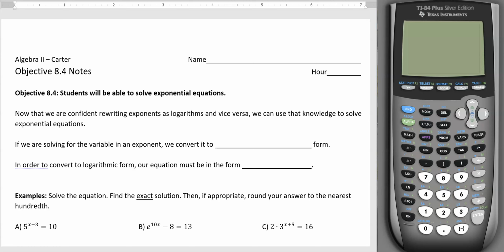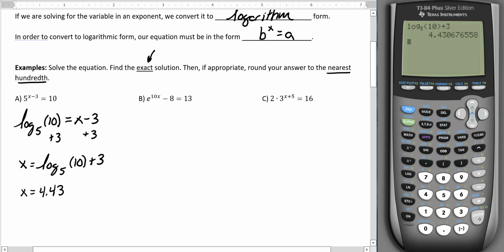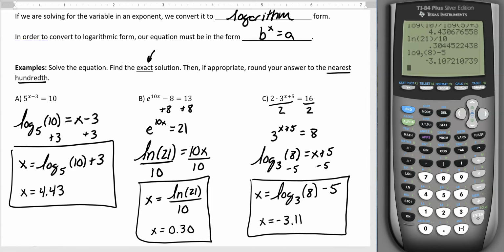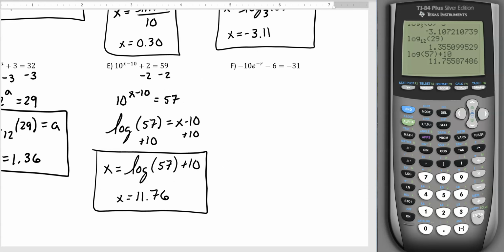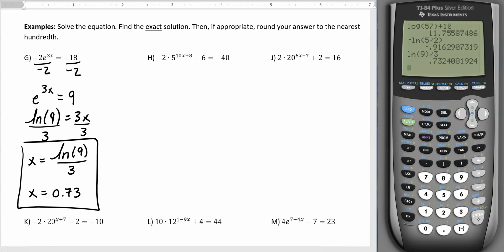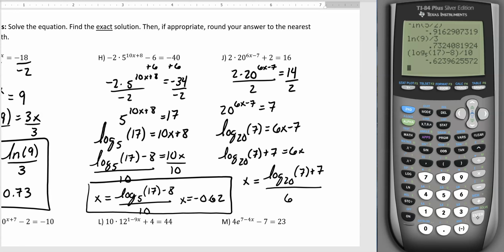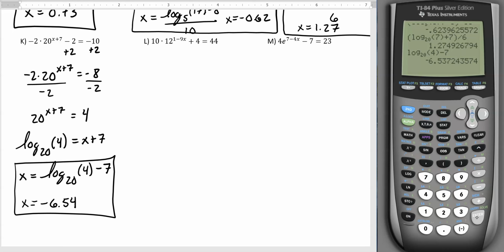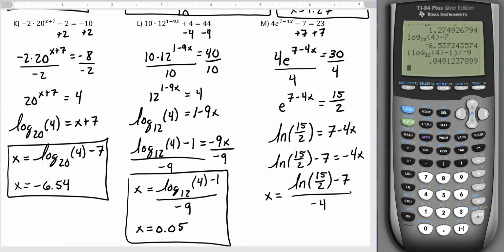Algebra 2 - Objective 8.4 Notes